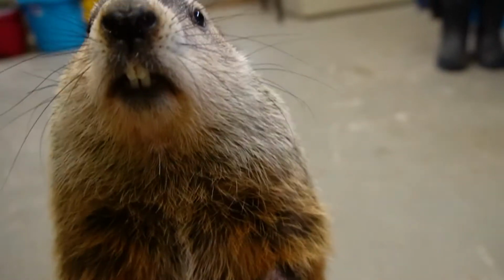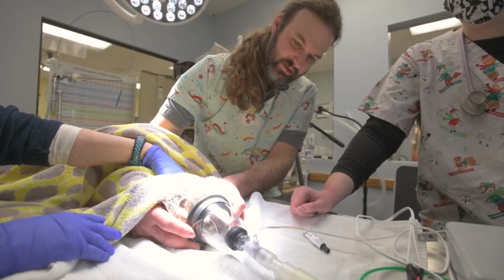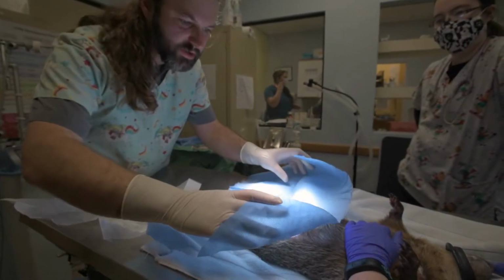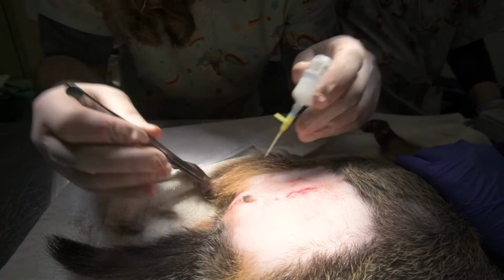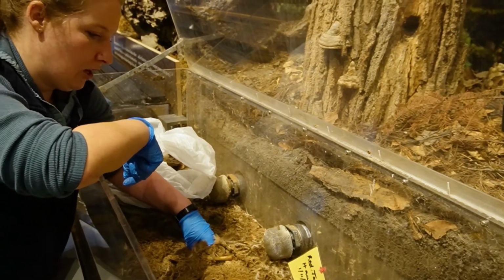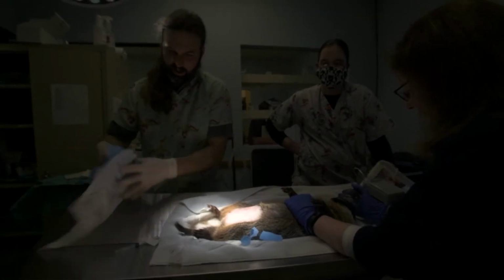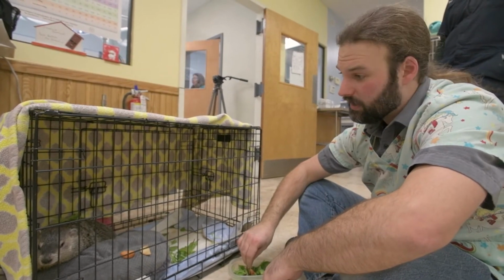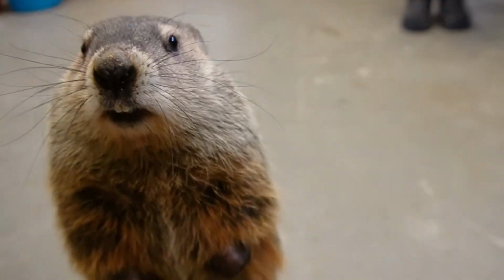Norris Gets Neutered - Episode 2 | Wild Tales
Description:
On this installment of Wild Tales, Norris the woodchuck visits Dr. Nate to go under the knife.  Then, Chelsie collects and organizes a collection of feathers that has special meaning for more than just our Animal Care staff. Plus there's potential exciting news when it comes to Scarlett, a North American river otter.

About Wild Tales:
The Wild Center presents a behind-the-scenes documentary series that gives an inside look at Adirondack fish, otters, birds and other creatures while meeting the people who create a safe environment for them 24/7.

About The Wild Center:
The Wild Center invites visitors to discover the story of the Adirondacks, and to explore new ways that people and nature can thrive in the same place. Located in Tupper Lake, NY the center uses science-based experiences, exhibits and programs to open new ways to look into the relationship that people have with nature and to promote environmental best practices. The Wild Center’s reimagined experience utilizes Wild Walk and its largely outdoor 115-acre campus.